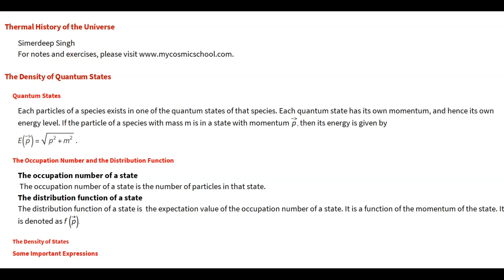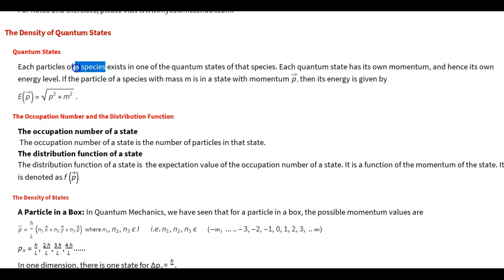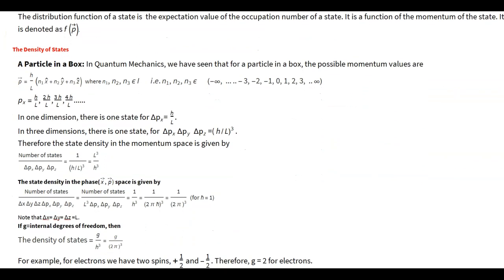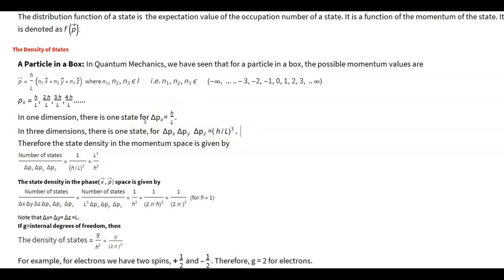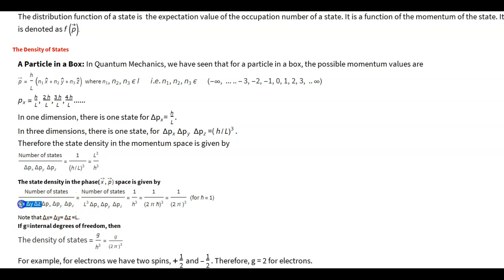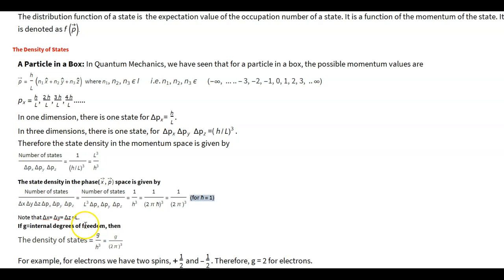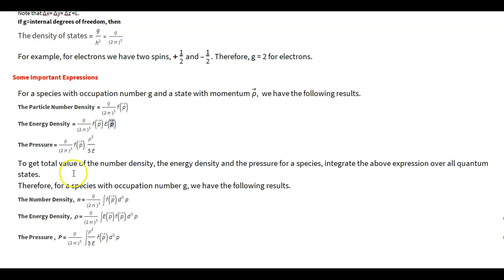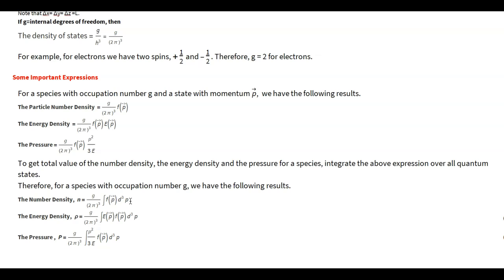02 Density of States and Some Important Results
Course: Thermal History of the Universe
Teacher: Simerdeep Singh
Graduate Cosmology  Lecture Series